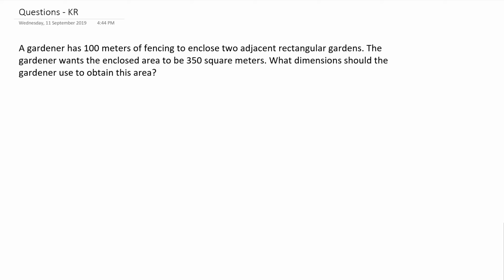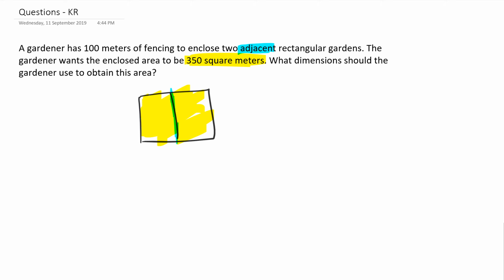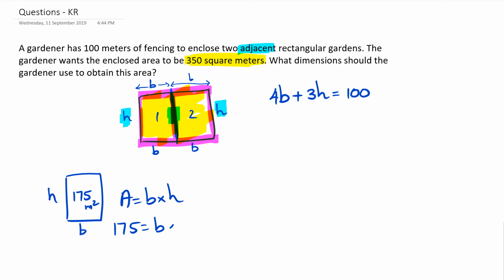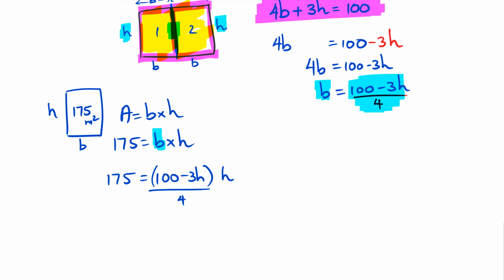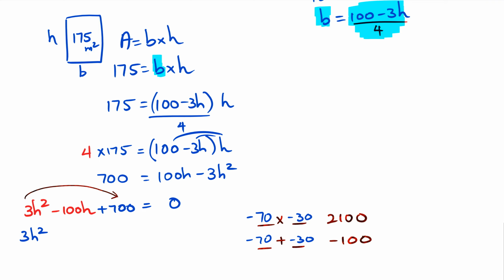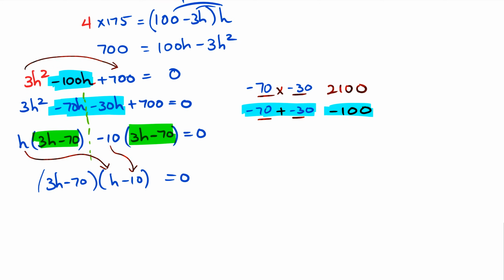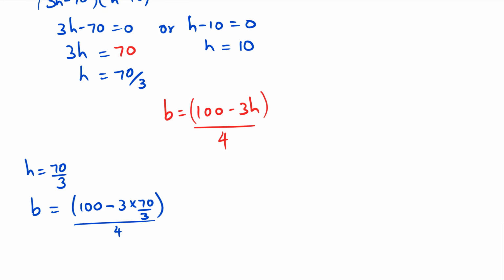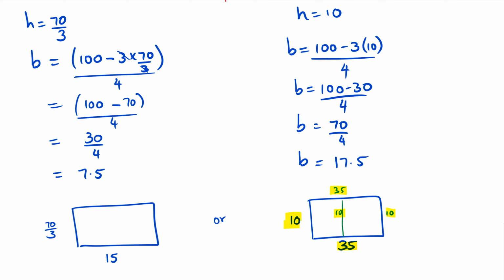NCEA Level 1 MCAT Algebra Preparation - Viewer Questions | KR